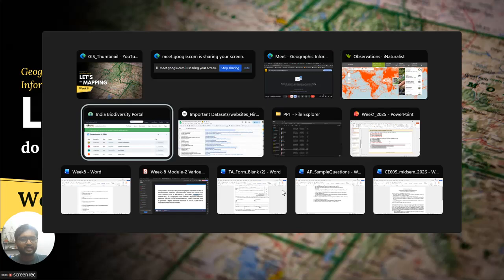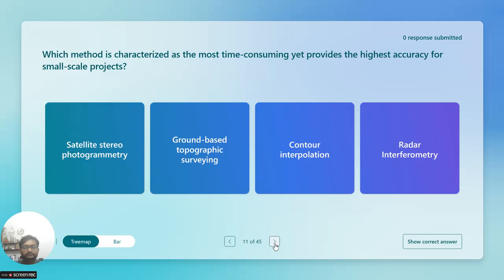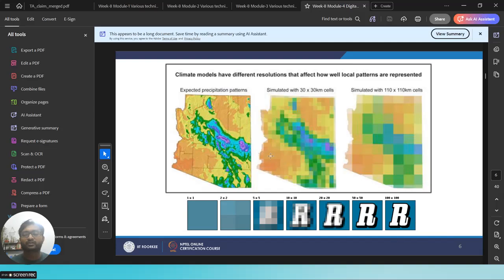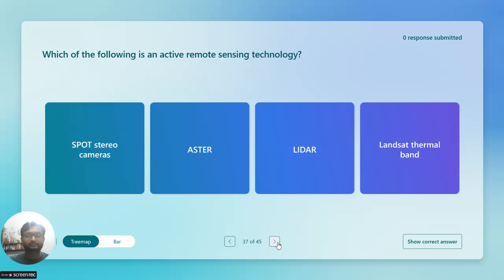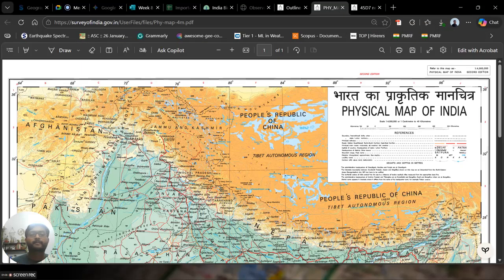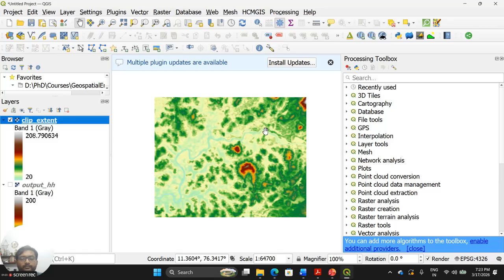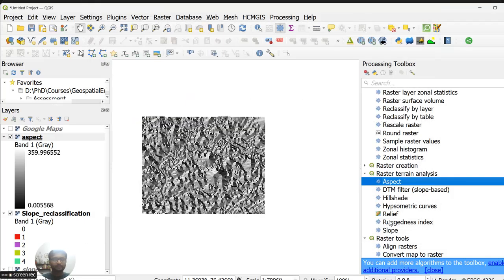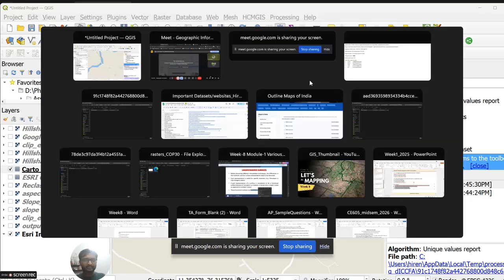Lecture 8 | DEM Generation | Geographic Information Systems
Problem-Solving Session on Geographic Information Systems (GIS) | Lecture 8

This video series is part of the NPTEL course on Geographic Information Systems, which covers methods for generating DEMs, Types of resolutions, and a hands-on QGIS session.

In this video, you will learn:
1. Question-answer session on the DEM
3. Survey of India free maps
4. Hands-on session on Terrain Analysis

Keep Mapping!